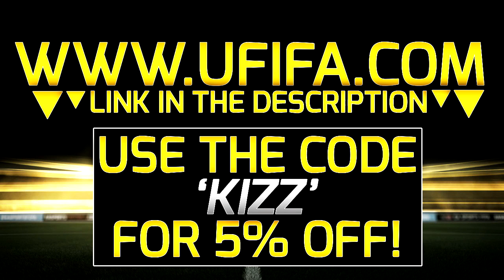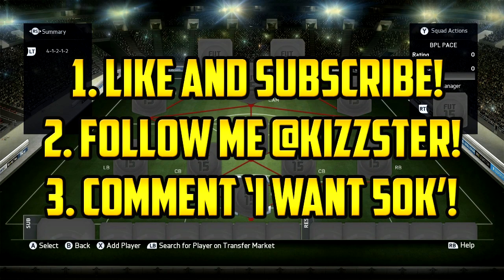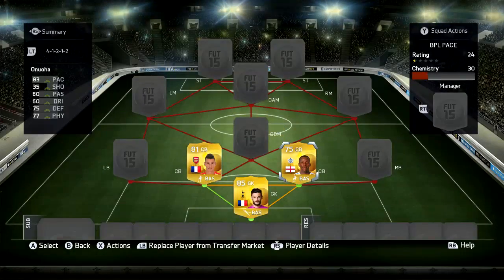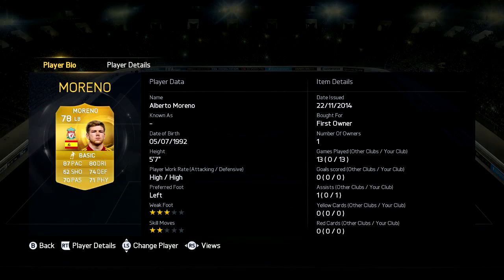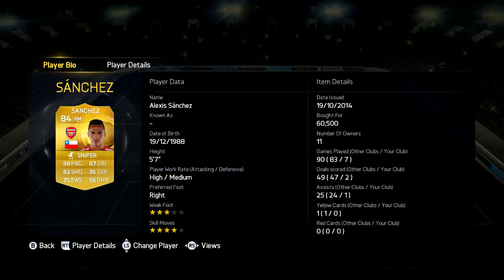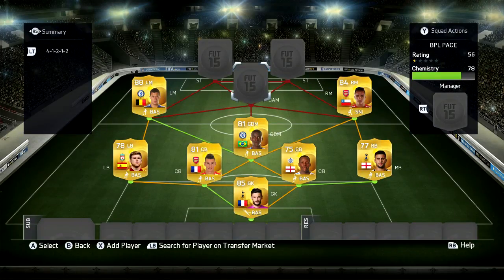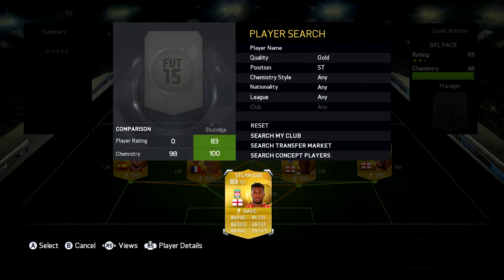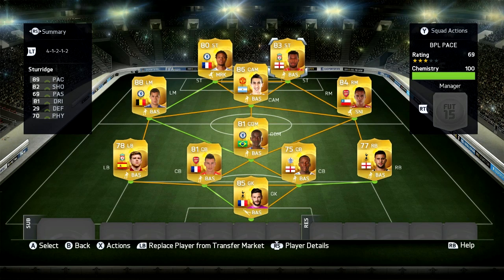FIFA 15 - 500K SWEATY BPL SQUAD BUILDER! FT HAZARD, DI MARIA & STURRIDGE! 50K GIVEAWAY!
Today we have a FIFA 15 500K BPL SQUAD BUILDER! THE BEST BPL SWEAT SQUAD! FT HAZARD, DI MARIA, STURRIDGE AND MORE! FIFA 15 Squad Builder!

Rules To Win 50K Ultimate Team Coins! (Xbox and PS)
3. Comment on this video saying you want 50K!
The winner will be contacted via YouTube Inbox or Twitter!